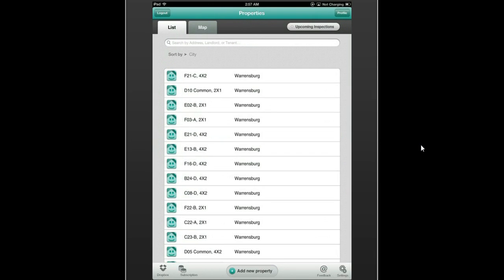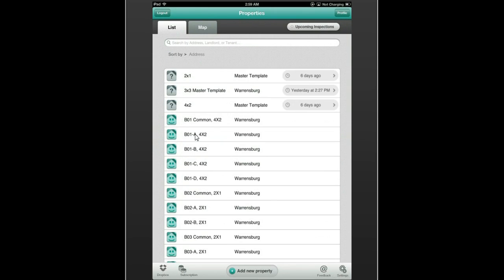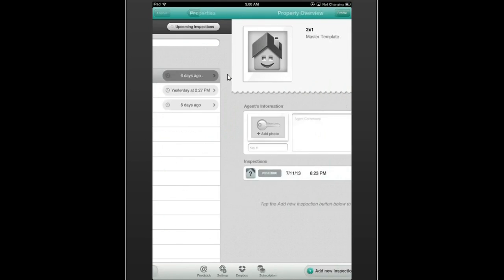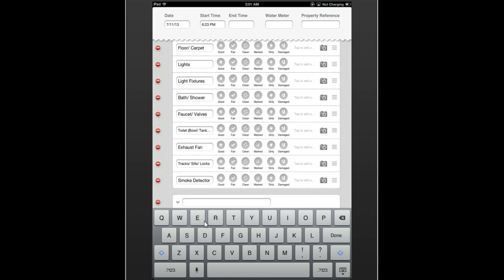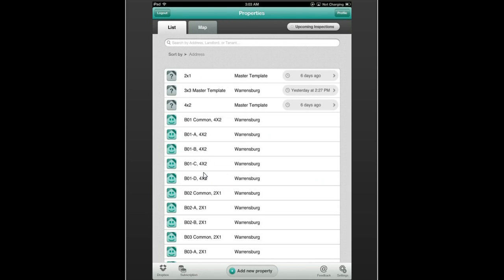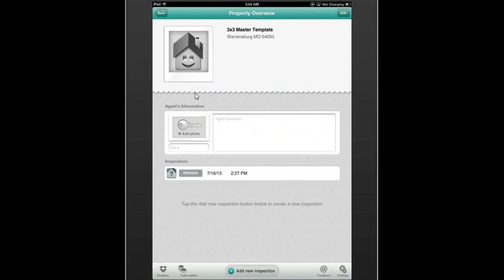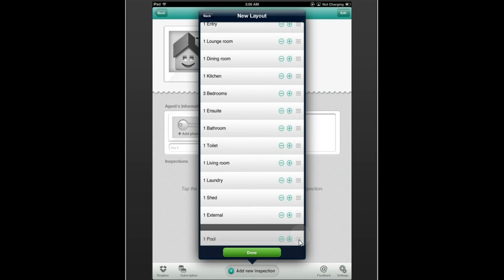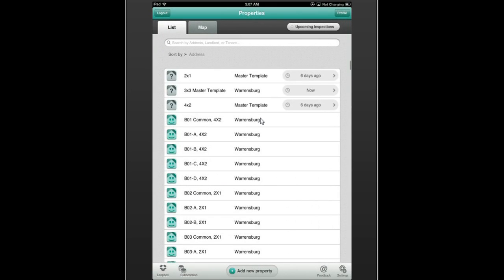Happy Inspector Part 2